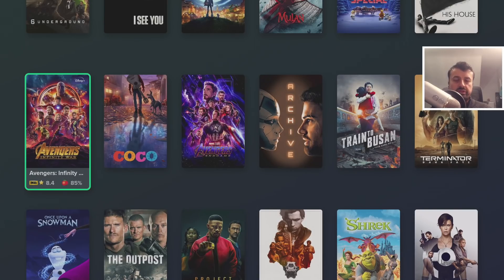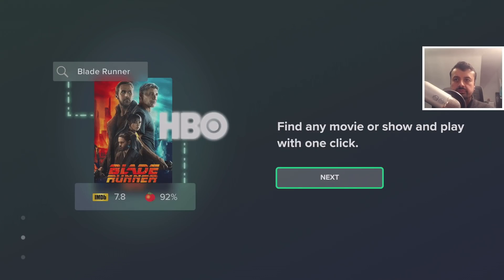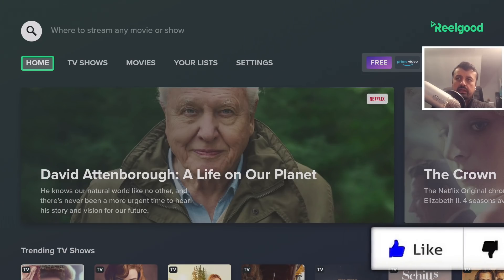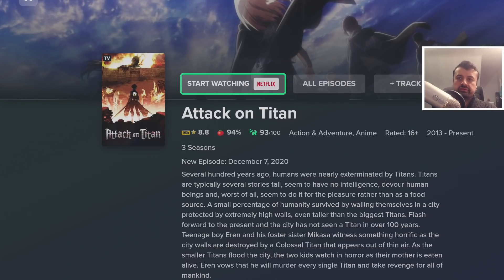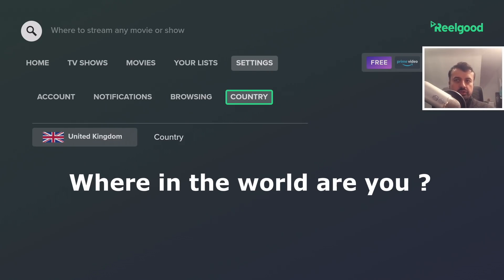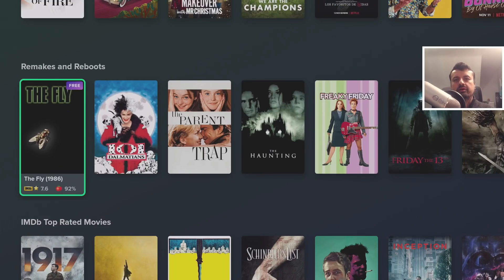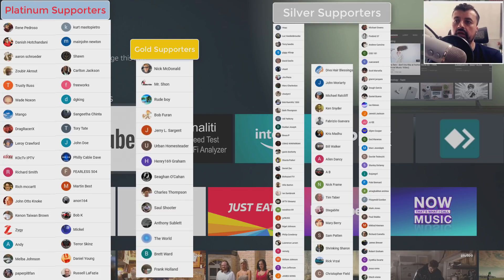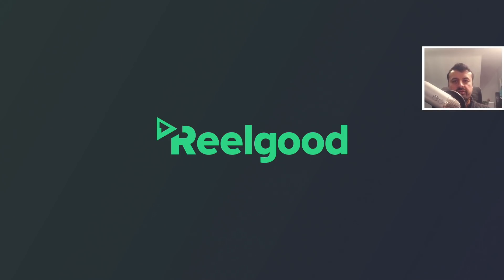🔴GOOGLE TV APP FOR FIRESTICK / SHIELD TV (WOW!)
Are you looking for a single streaming application that will aggregate all of your streaming services in to a single application? then this is the app for you. Works great on the firestick and Nvidia Shield.